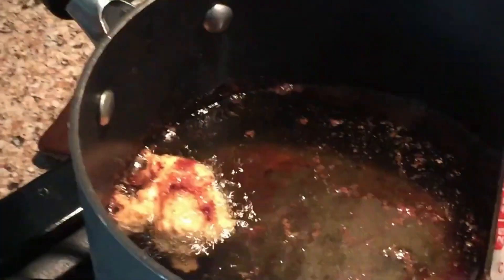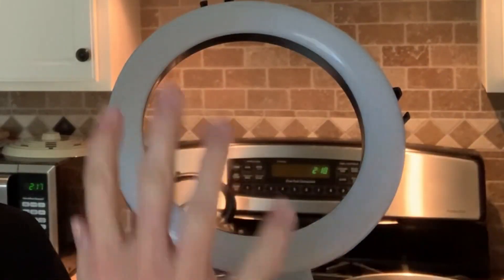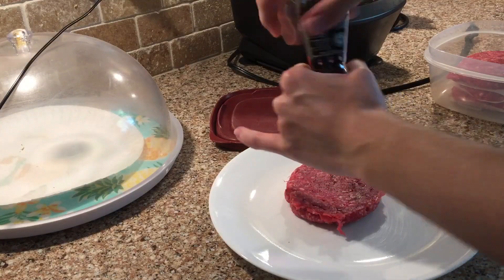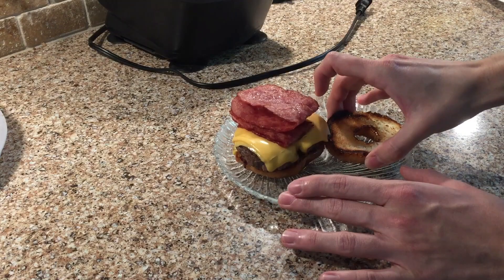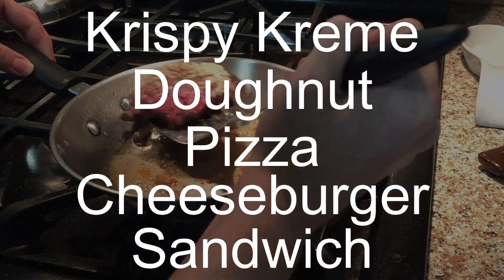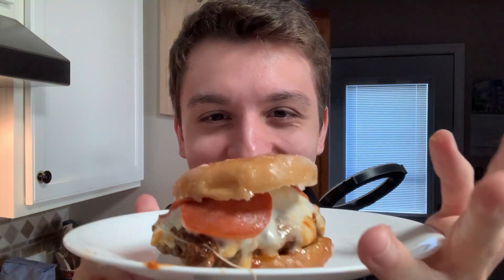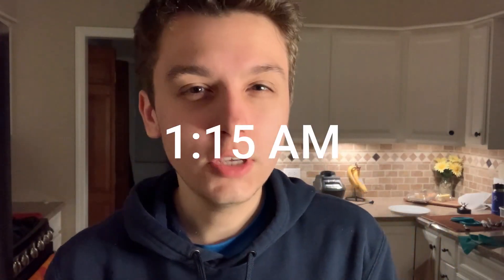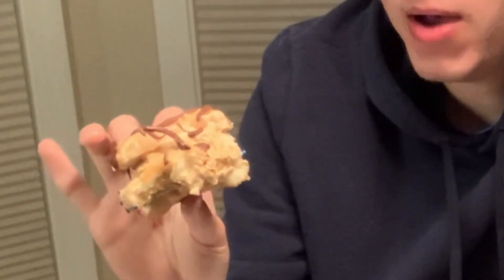Can Anyone Cook a Great Doughnut Cheeseburger?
In this vlog, I tried making doughnut cheeseburgers for the first time. What I ended up creating may be the most memorable food I've made on this channel yet.

If you’re curious about trying doughnut cheeseburgers for yourself, I've linked the recipes I used down below. To make the “Nickwich” (lol) just make a pizza burger and add Krispy Kreme doughnuts to it. (I’ve also listed the pizza burger recipe I used.)

I originally published this video on October 14, 2022.